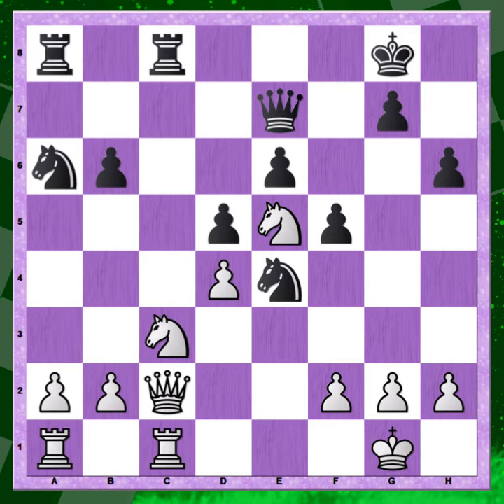Pin or not | Chess Shorts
Pin or not

A series of short videos where we see typical mating patterns and increase of chess patterns knowledge to improve tactical Eyesite🧐🧐 👀👀

Not Chess, but chess shorts, chess tactics / traps showcasing chess tricks to win fast. Best chess moves. We see chess checkmate patterns to have patterns recognition. Can be also called a chess tutorial showing chess strategy. Learn chess, how to play chess. These chess puzzles are from great chess games / grandmaster games. Old chess games or latest chess games.
These chess videos are not being recorded on lichess org or chess com but they are recorded on chessbase

CHECKMATE😉